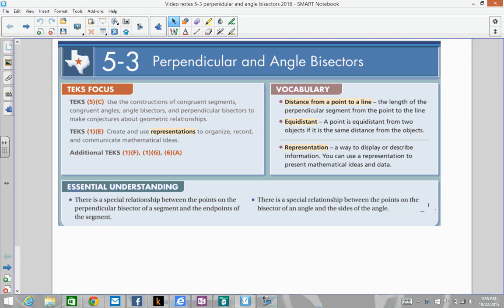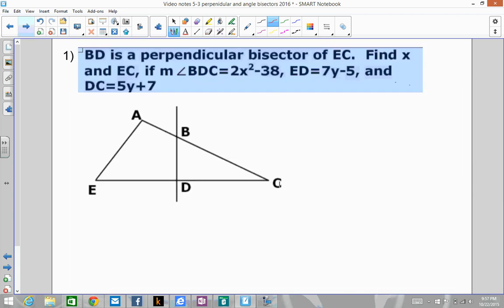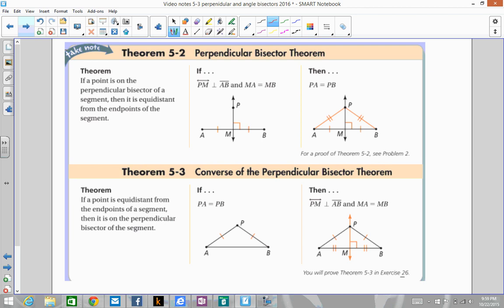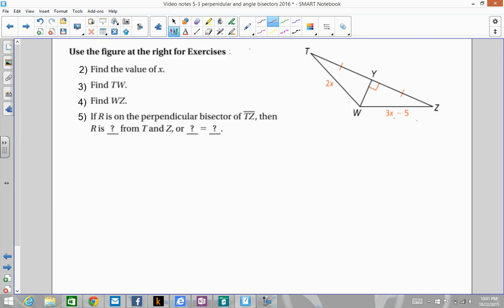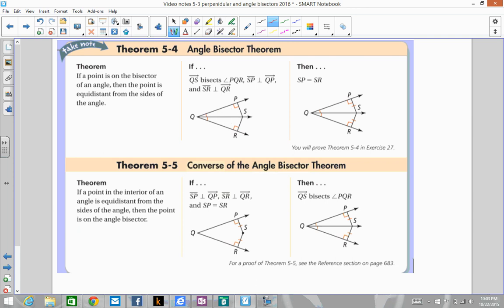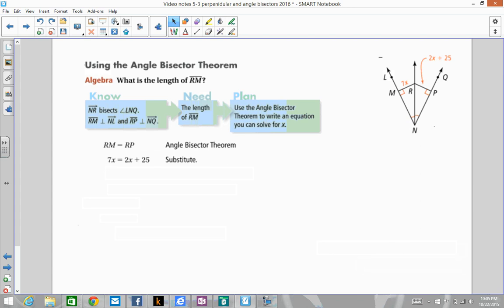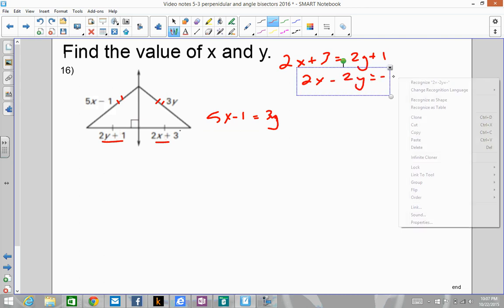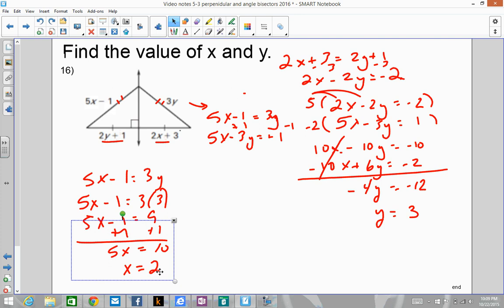Video notes 5 3 perpenidular and angle bisectors 2016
2nd video Topic 5